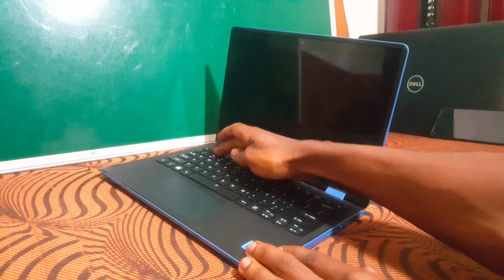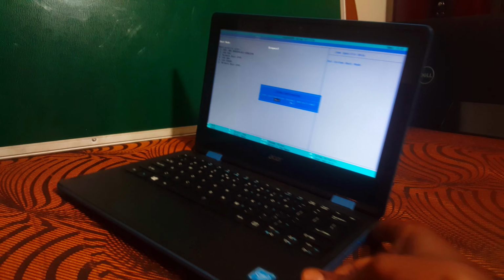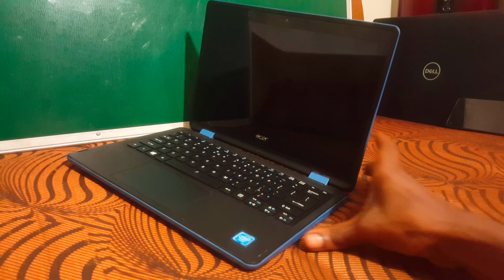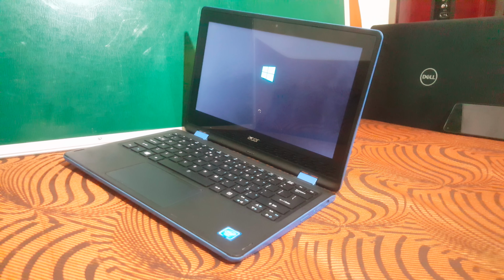How To Fix Acer-No Boot Device,Bootable Not Found Device ,No Bootable Device Errors 100% Works 4K 🎬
▌Method 1. Disconnect all USB peripherals. ...
▌Method 2. Check for loose cables. ...
▌Method 3. Set right hard drive as the first boot device. ...
▌Method 4. Reset primary partition as active. ...
▌Method 5. Run SFC command to repair corrupted boot files. ...
▌Method 6. Fix damaged MBR. ...
▌Method 7. ...
▌Method 8.

How do I fix Asus no boot device boot device not found no bootable device?
How do I fix no bootable device found?
How do you fix a Dell with a no bootable device or no boot device found problem?
Why My laptop is showing no bootable device?
How do I restore BIOS from boot?
How do I fix no bootable device insert boot disk and press any key?
How do I enable boot device in BIOS?
How do I add Windows boot Manager to BIOS?
How do I fix Windows Boot Manager without disk?
How do I bypass Windows Boot Manager?
How do I restore Windows Boot Manager?
What is UEFI boot mode?
How do I enable UEFI boot?
What key is Boot menu?